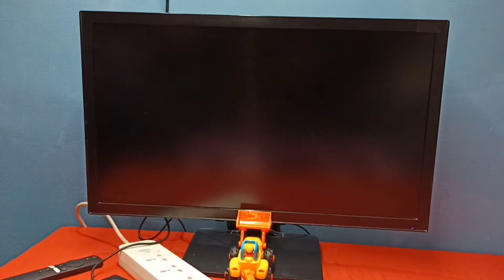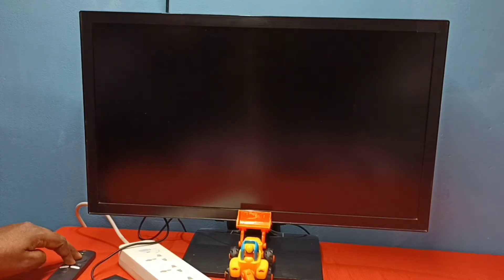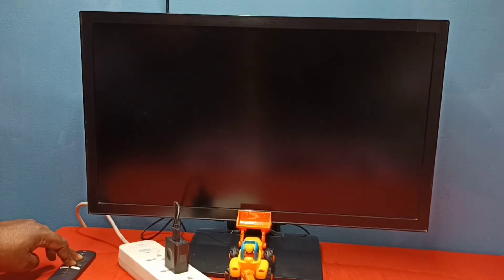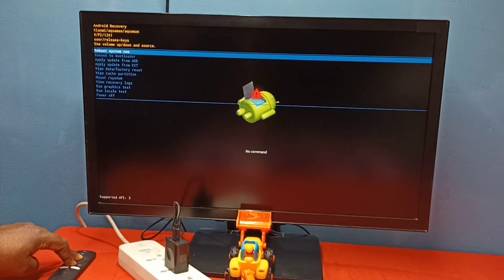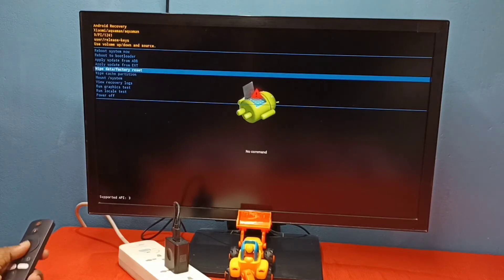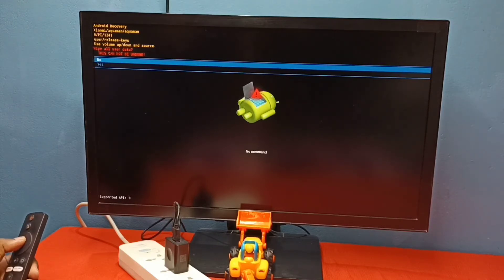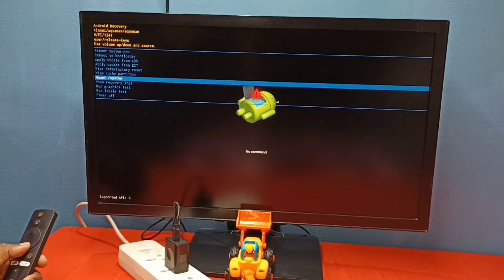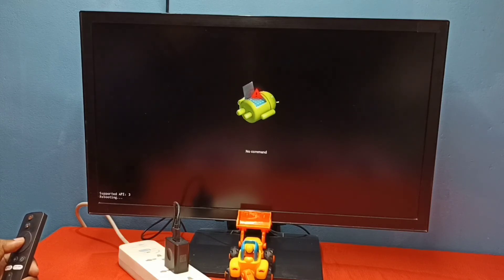MI TV and Android TV Recovery Mode | Repair TV | Wipe Data/Factory Reset | Wipe Cache Partition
Repair Xiaomi Mi TV
Repair Mi TV,
Repair Android TV,
Wipe Data/Factory Reset,
Wipe Cache Partition,
Factory Reset Android TV,
hard Reset Android TV,
Android TV Recovery Mode,
Google TV Recovery Mode,
Android TV,
Google TV,
Recovery Mode.
wipe data,
wipe partition,
wipe cache,